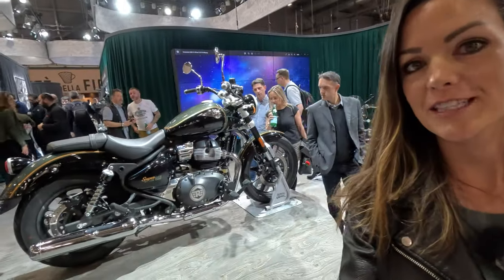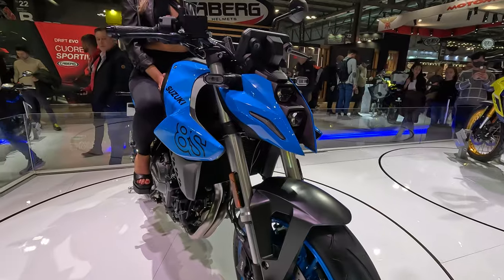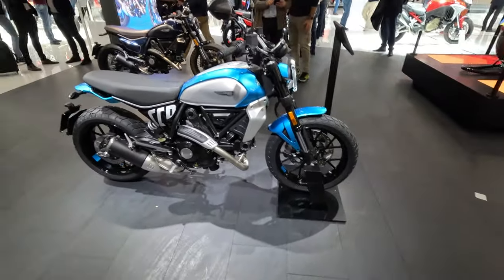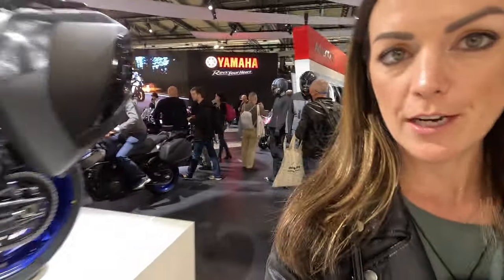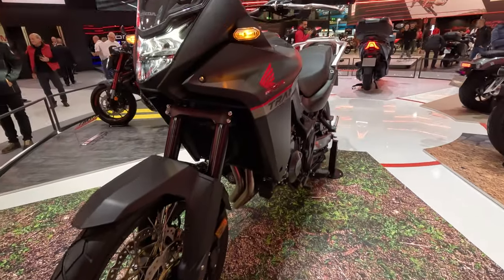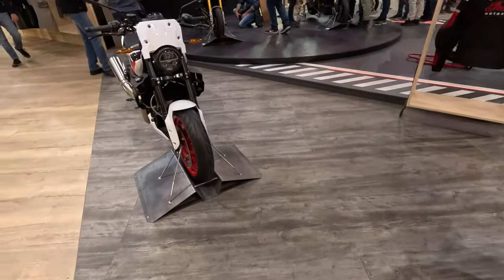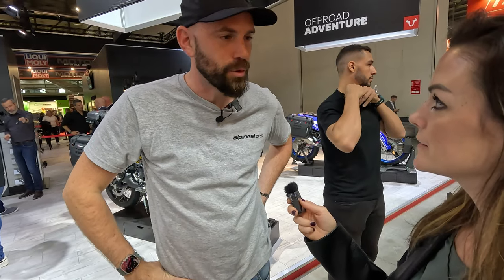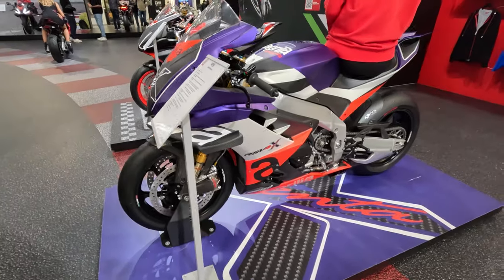EICMA New Motorcycles 2023 Highlights – Honda, Suzuki, Ducati, Indian, Royal Enfield & more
As promised, here is my video about the new motorcycles displayed at EICMA. The new Honda Transalp and CL 500, Ducati Scrambler, Ducati Panigale V4 R, Multistrada Rally, Royal Enfield Super Meteor 650, Suzuki GSX-S 8, V-Strom 800 DE, Indian FTR, Moto Guzzi Mandello V100, Triumph Street Triple RS, and many more.
Hope you enjoy the video. Take care and always ride safe!
Cheers
Juliane

Chapters:
0:00 – Intro
0:24 – Royal Enfield
2:02 – Suzuki
4:18 – Ducati
6:22 – Ducati Scrambler
10:37 – Yamaha
13:33 – Honda
16:06 – Kawasaki
16:32 – Indian
21:08 – Canary Ride
22:18 – Fantic
22:51 – Triumph
24:30 – Electric bikes
24:34 – Vespa
25:09 – Aprilia
25:36 – Moto Guzzi
25:49 – Electric bikes
25:56 – Outro